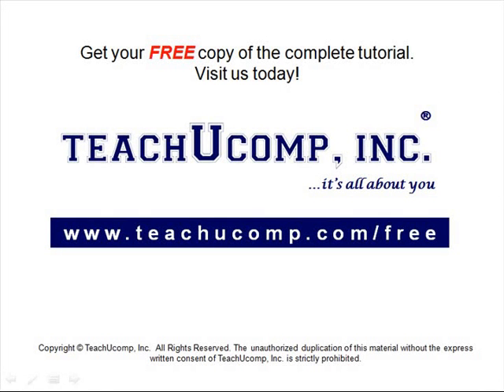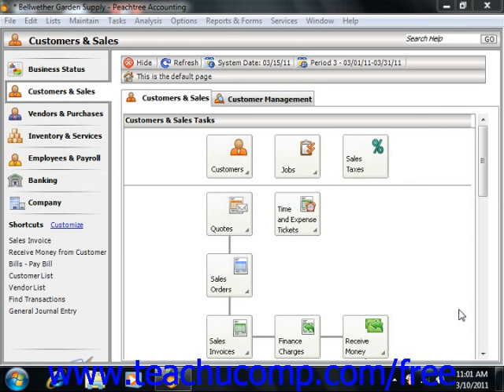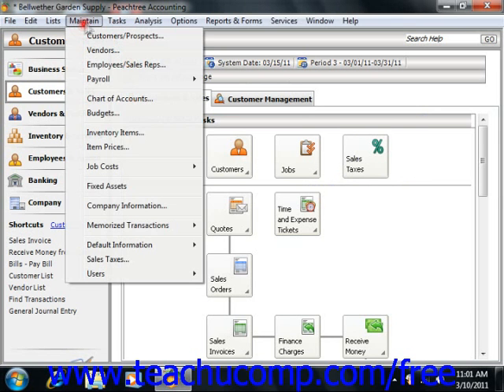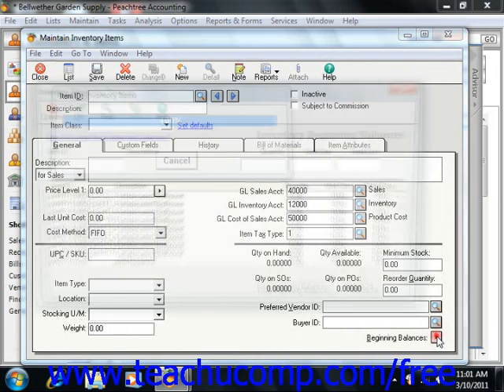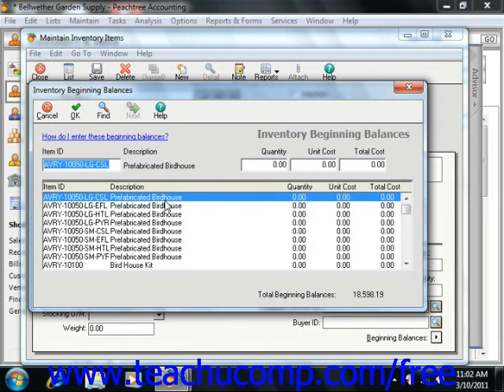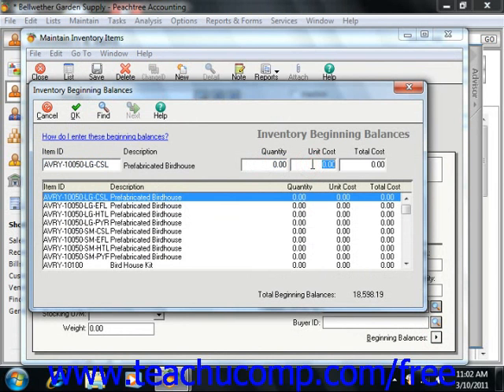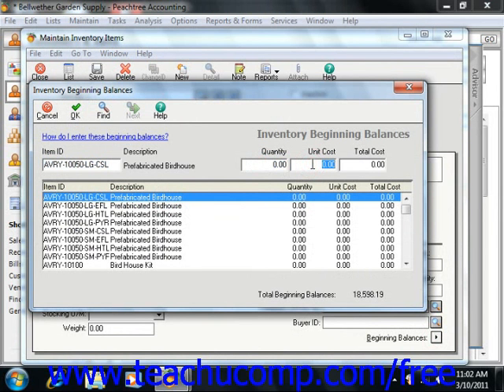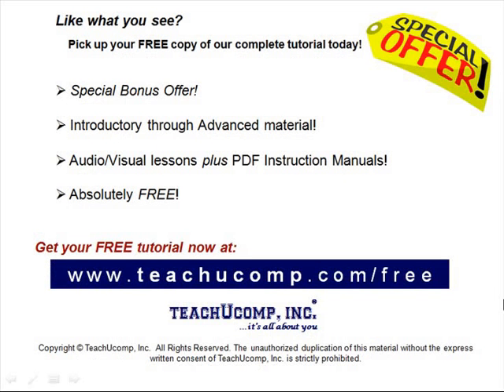Peachtree Tutorial Entering Inventory Beginning Balances Sage Training Lesson 6.3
Learn how to enter inventory beginning balances in Sage Peachtree A clip from Mastering Peachtree Made Easy v. 2011. - the most comprehensive Peachtree tutorial available. Visit us today!